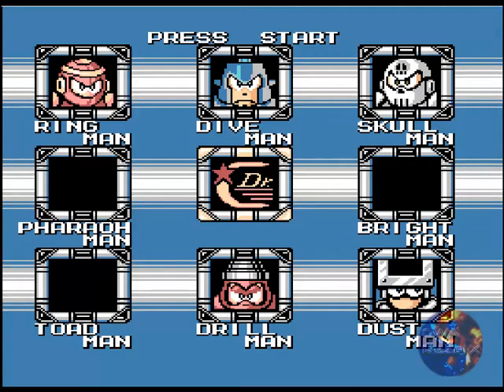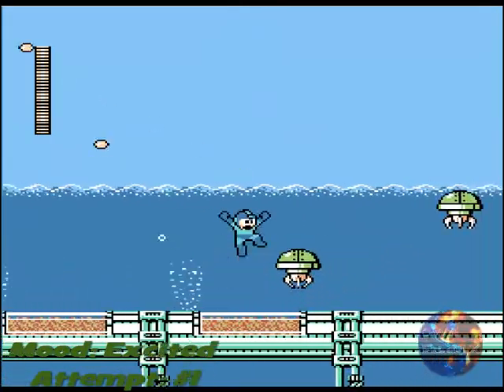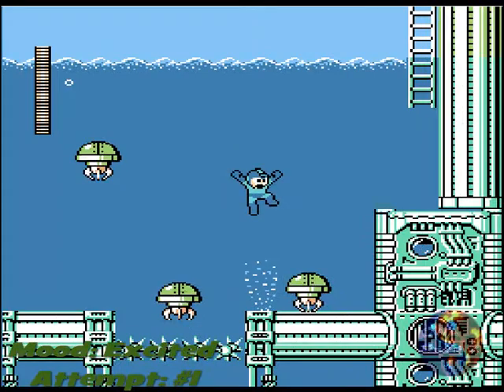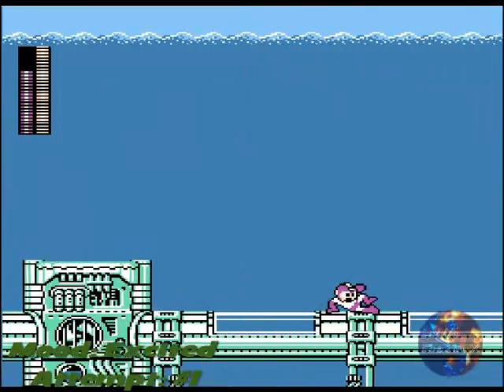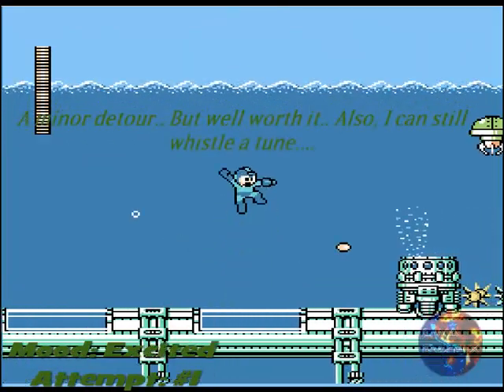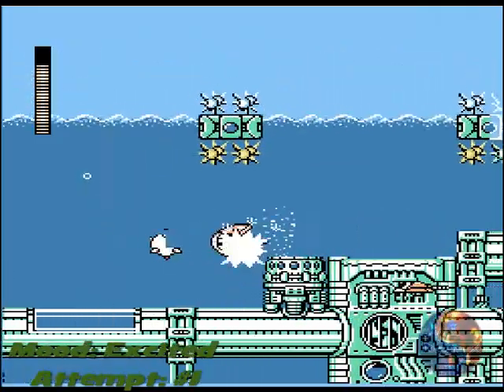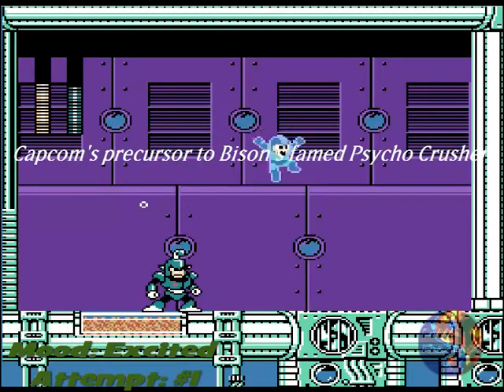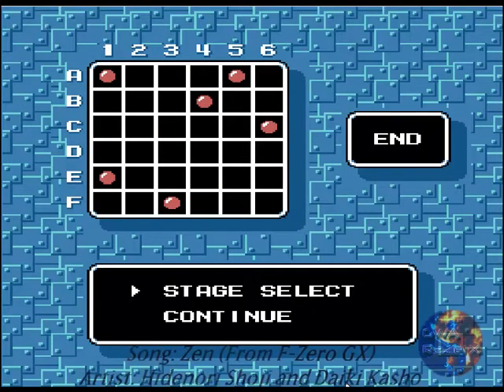Lets Journey with Raz Plus: Megaman 4 (4)- Psycho Crusher in Water???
We now return to the pool.